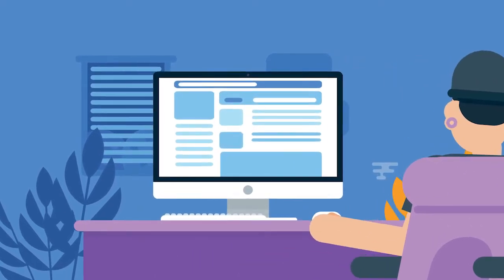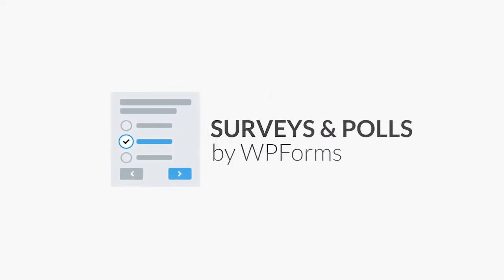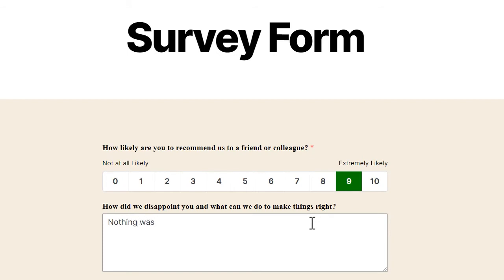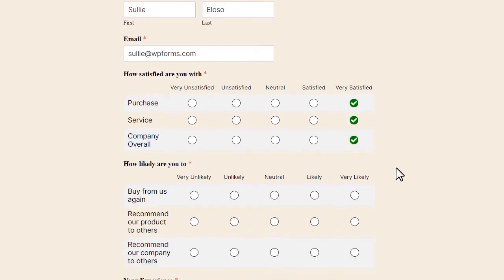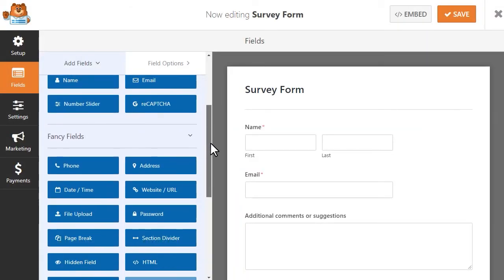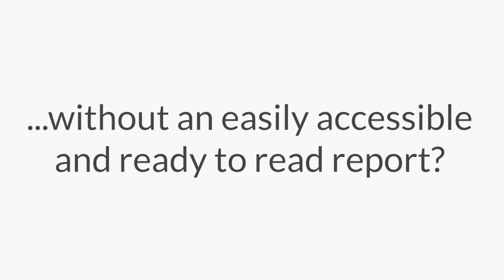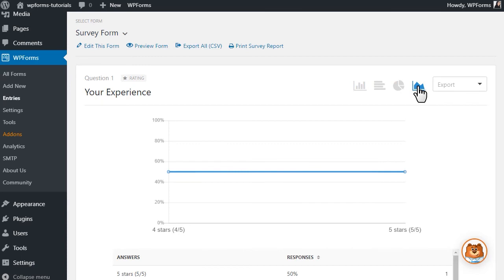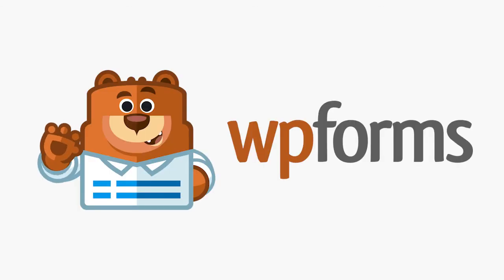Surveys and Polls Addon by WPForms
Running surveys on your website is an effective way to learn more about what your customers' experience is like so you can make the changes needed to improve and take your business to the next level.

WPForms’ Surveys and Polls addon allows you to create brand new survey and polls from scratch or even integrate these fields directly into your existing forms with our easy to use drag and drop form builder.